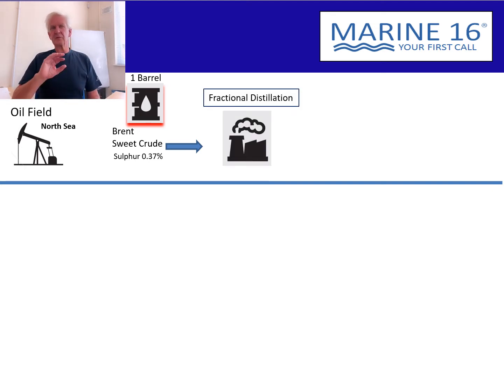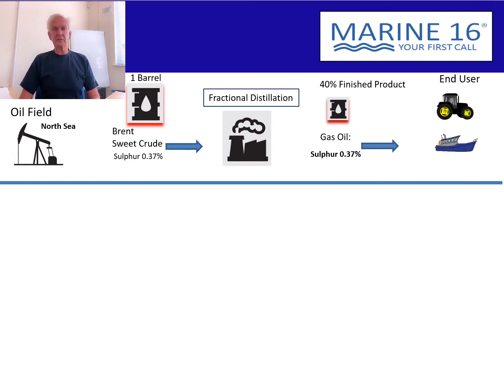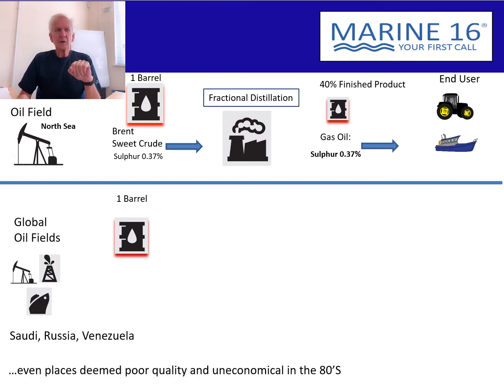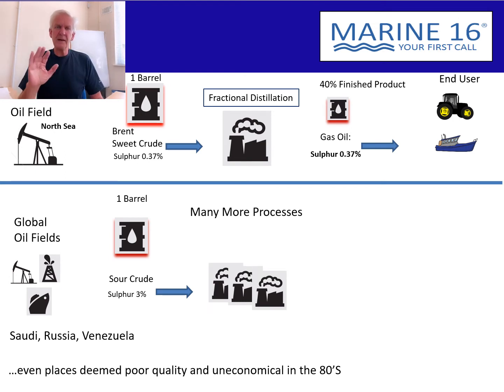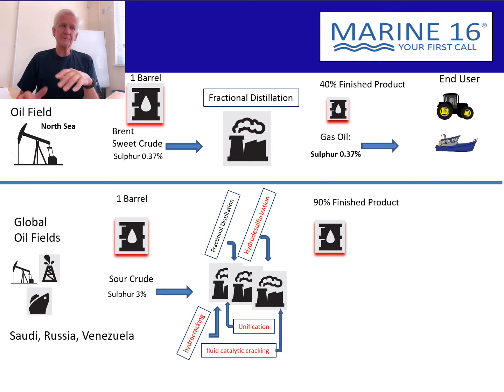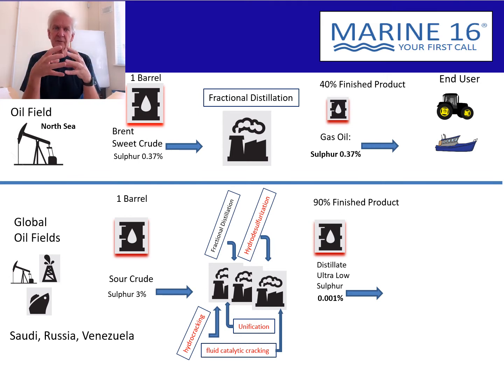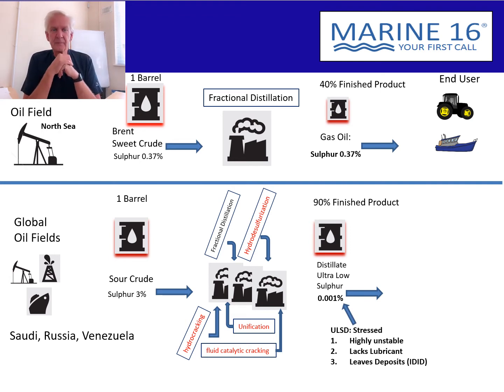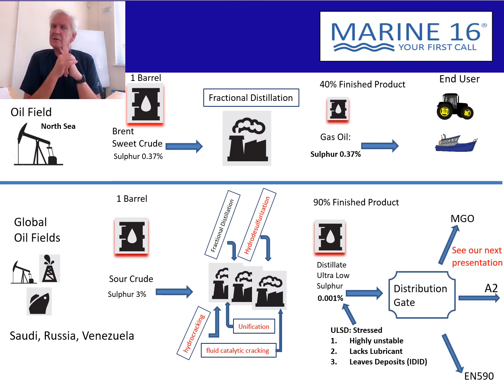Marine 16 Story of Modern Diesel Part 1 Crude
Presentation to show how the journey from Crude Oil to Diesel has changed. How it used to come from Sweet Crude but now from Sour Crude. What is Ultra Low Sulphur Diesel (ULSD), how do we get ULSD. What are the problems with ULSD.